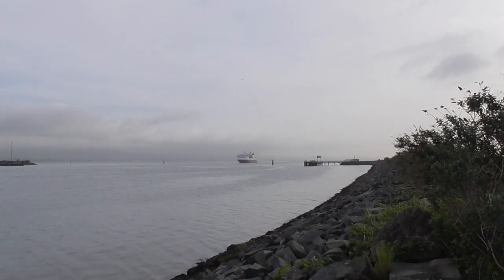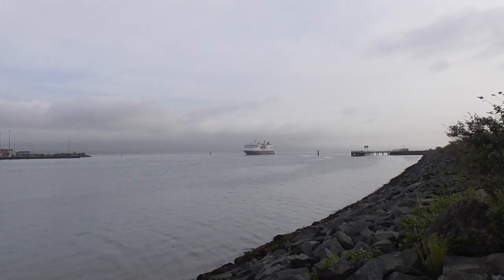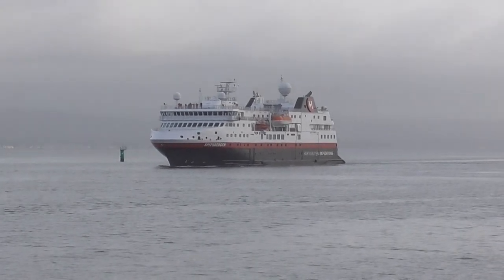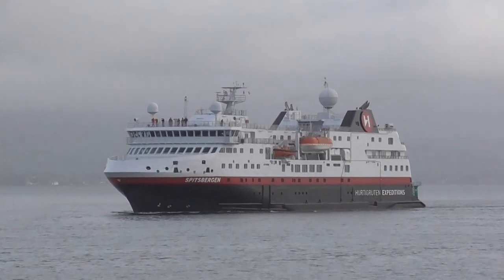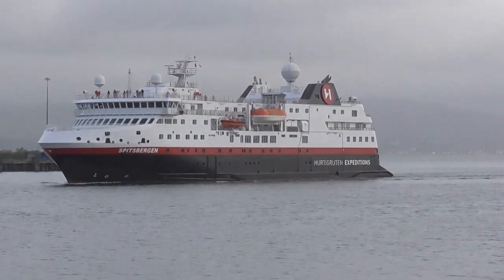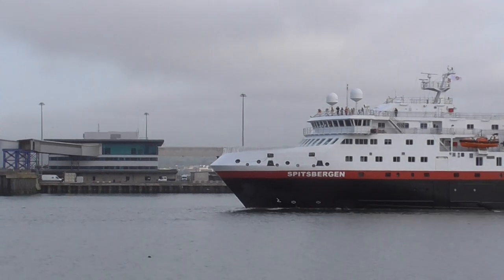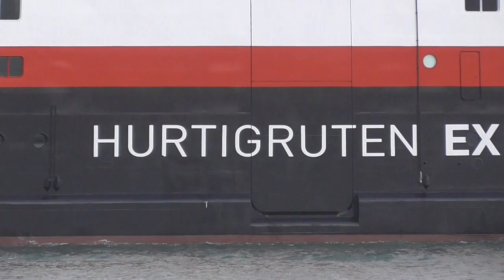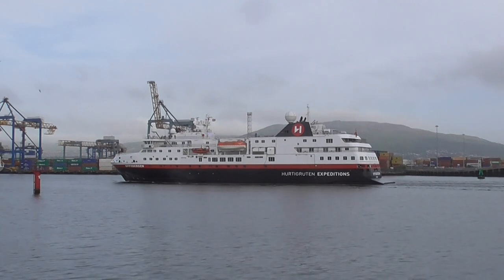MS Spitzbergen Arctic Explorer Cruise Ship Sails into Belfast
It's Saturday the 14th May 2022 and this is the MS Spitsbergen cruise ship making its way into Belfast docks. The Spitsbergen falls into the category of small select Arctic Explorer cruise ship.
MS Spitsbergen is named after the crown jewel of Arctic Norway – the Svalbard archipelago and its biggest island, Spitsbergen. MS Spitsbergen cruises along the Norwegian coast from September to May and becomes part of a global expedition sailings during the rest of the year. After a complete reconstruction, MS Spitsbergen joined the Hurtigruten fleet in 2016. The ship features high technical standards as well as comfortable, modern public areas and cabins. She is modern and environmentally progressive. The new ship’s maneuverability and optimal size make her quite suitable for exploring polar waters. MS Spitsbergen has her own onboard Expedition Team which serves as a university at sea. Interesting lectures inside the ship as well as out on the sun deck make cruising with her an exciting and educational journey. Out on deck, you can participate in live points of interest to learn more about the nature, culture and other phenomena we encounter along the coast. In addition, the Expedition Team will introduce you to the uniquely Norwegian notion of 'friluftsliv' (outdoor life), and encourage you take part in 'friluftsliv' hikes and activities throughout the cruise. You will not find bingo, arcade games and entertainment theatres often found on conventional cruise ships. Our aim is to get you closer to unique environments and to allow you to share the experience with your fellow travellers.

MS Spitsbergen
Year of refurbishment - 2016
Passenger capacity - 180
No. of crew 80
Ship yard - Estaleiro Navais de Viana do Castelo, Portugal
Gross tonnage - 7344 T
Beam - 18 m
Length - 100 m
Decks 3
Speed - 14,5 knots